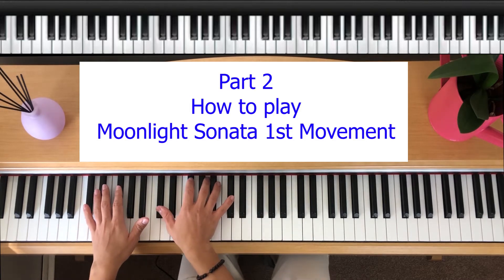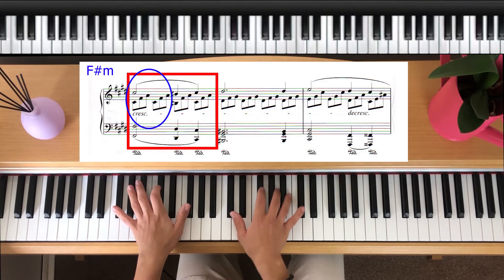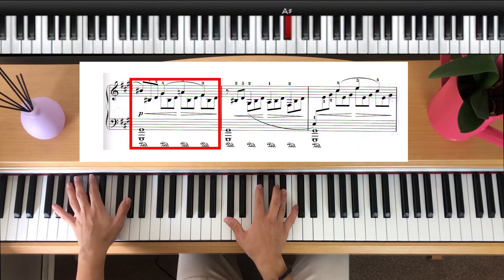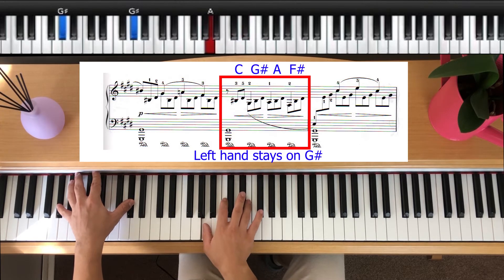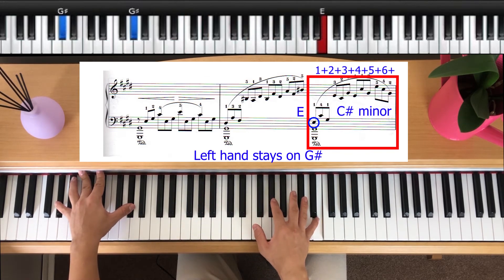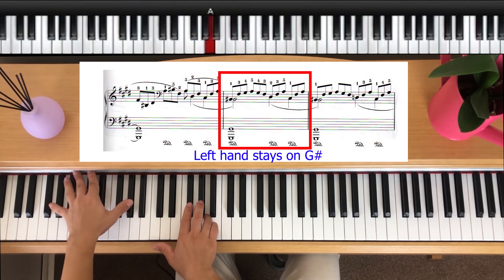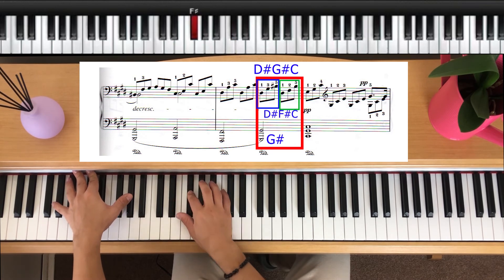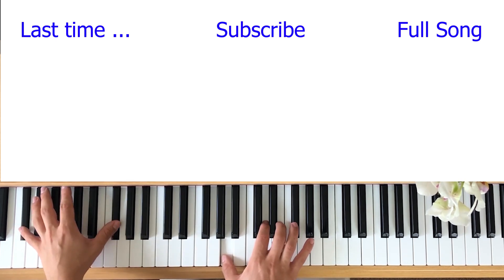How to Play Moonlight Sonata 1st Movement (Part 2)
In this piano tutorial I will be teaching you how to play Moonlight Sonata 1st Movement by Beethoven.

This is the second part of a 3 part series which will cover the whole of the Moonlight Sonata 1st movement.

This classical piano piece can be quite tricky and it requires a lot of practice so in this video I will be giving a thorough explanation of how to play it.

Suggested grade: 5 - 6

Links for equipment:

USB-A to USB-B cable

Casio Electric Piano (the brand I use)

Axus Digital Keyboard (affordable choice)

Are you looking for piano lessons?
I teach affordable online piano lessons on Zoom and Skype that can be scheduled at your convenience.

Leave a thoughtful comment on what you thought about this video as your feedback is appreciated. If you have anything specific you want to learn, leave a suggestion so I can make a video on that too !